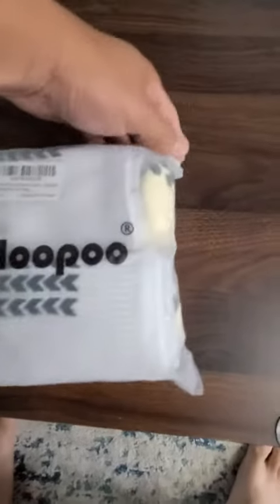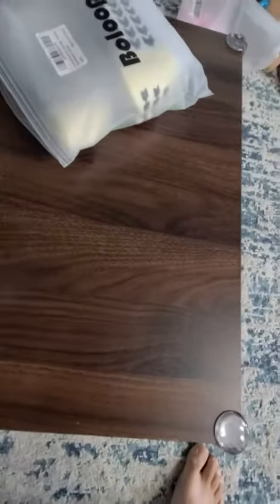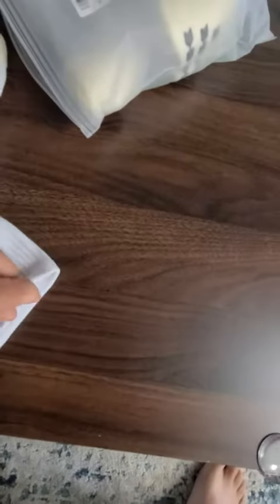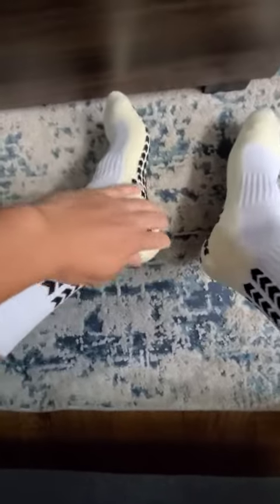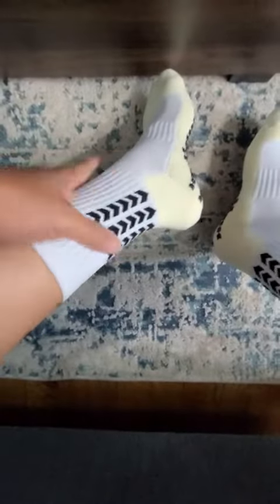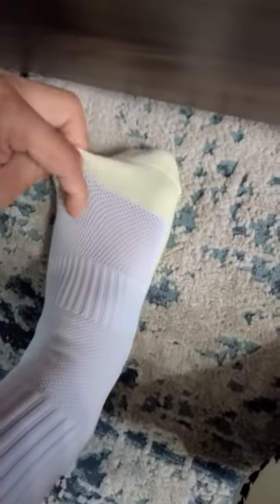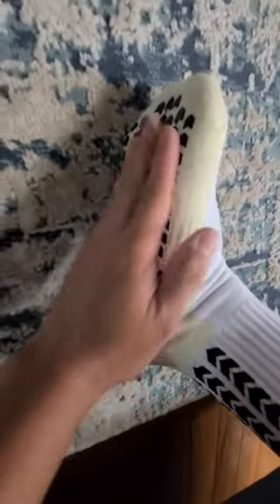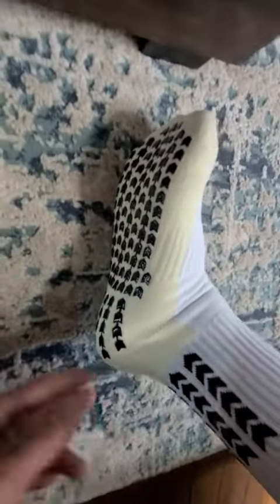Anti Slip Soccer Socks, Men's Soccer Socks Review, good grip